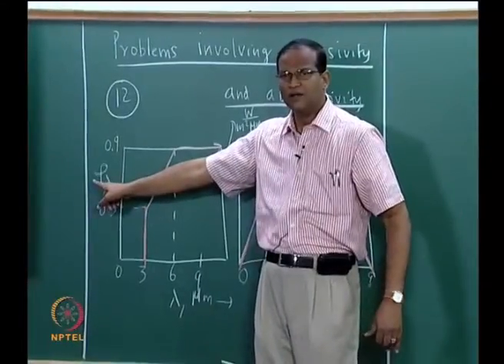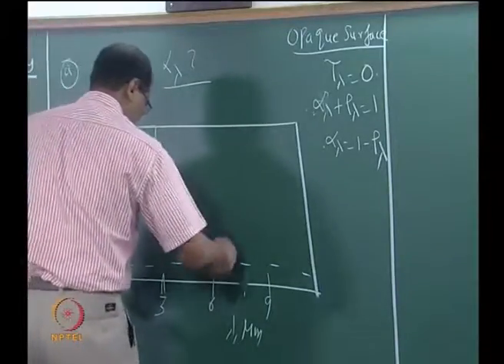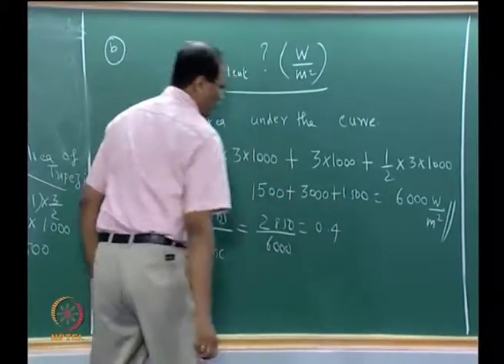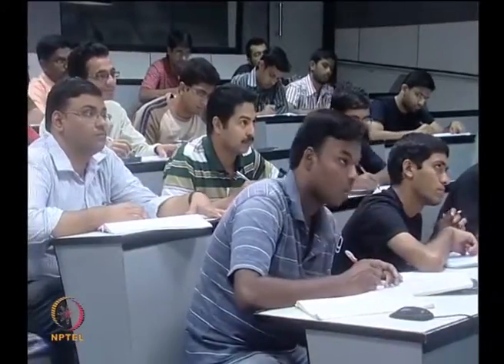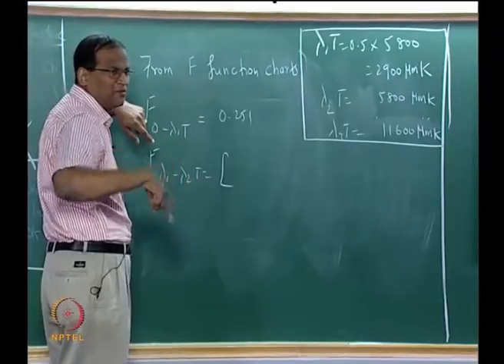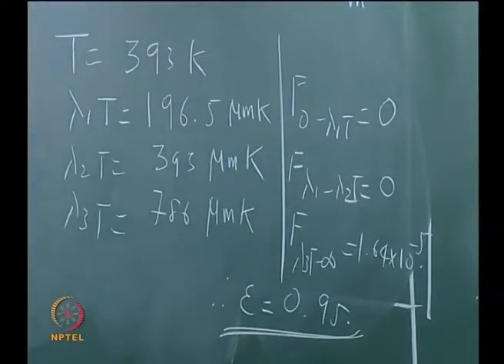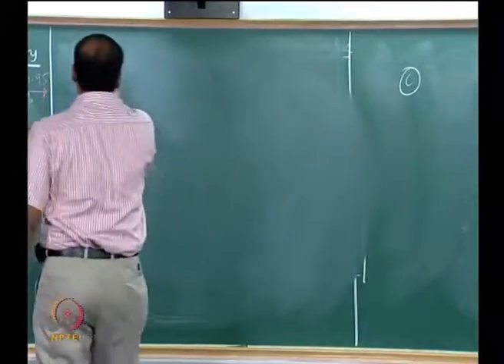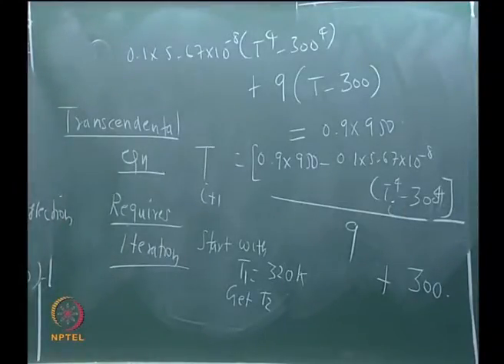Problems on emissivity, absorptivity